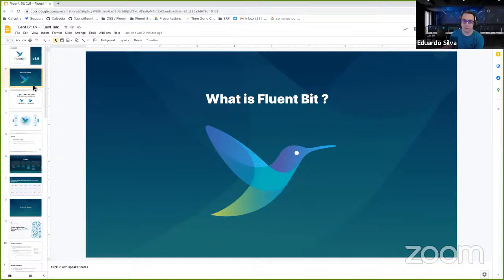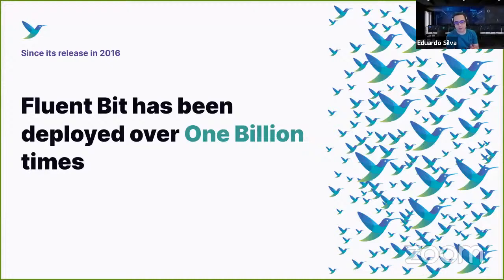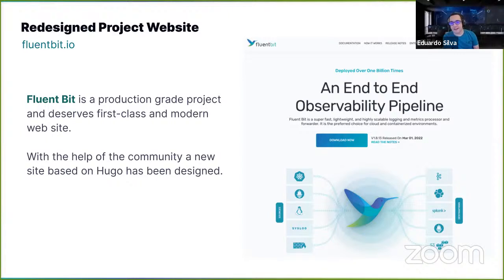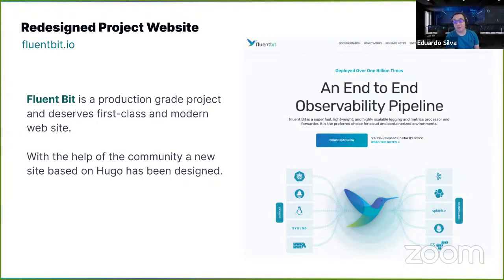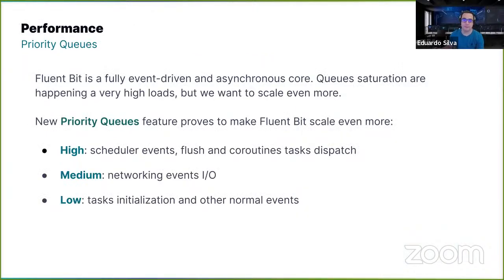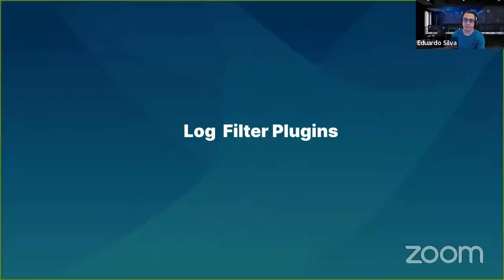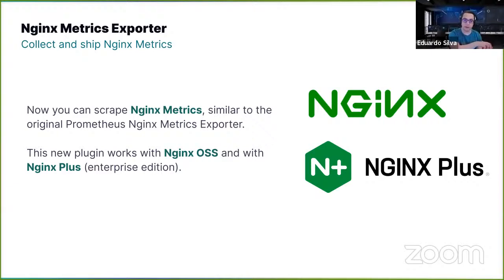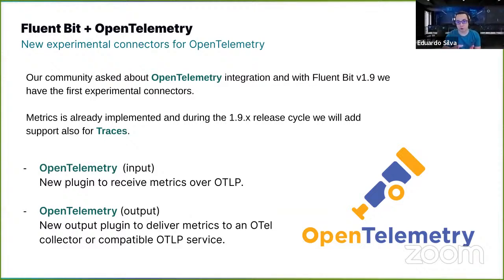Fluent Talks | 006 | Fluent Bit 1.9 Launch Party!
Please join us for Fluent Talks! Our weekly webinar and office hours, on Fridays at 2PM Central. Streaming live on YouTube.